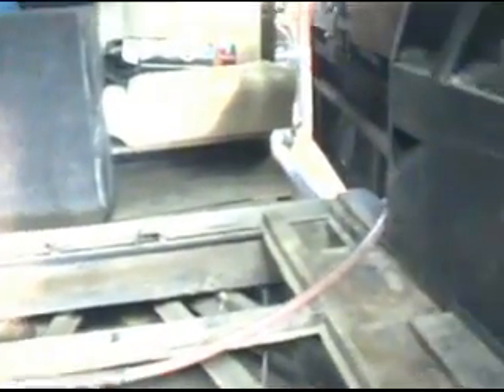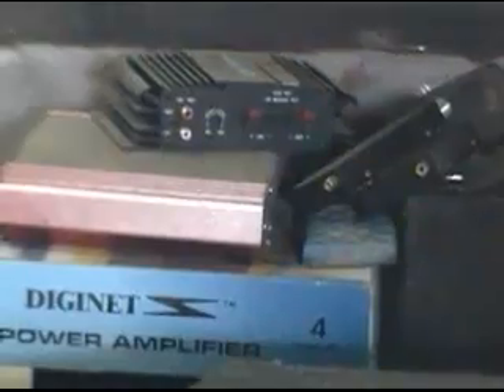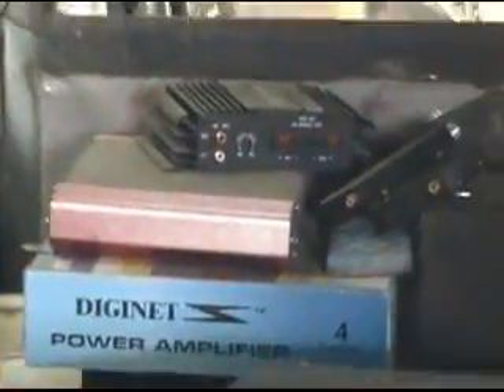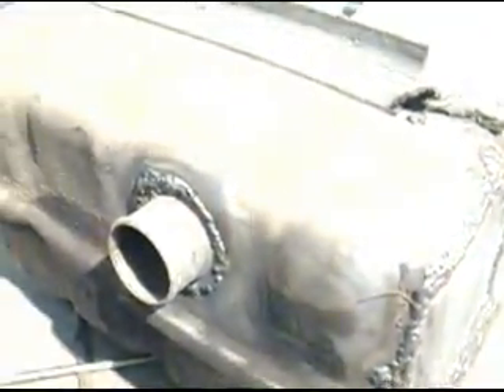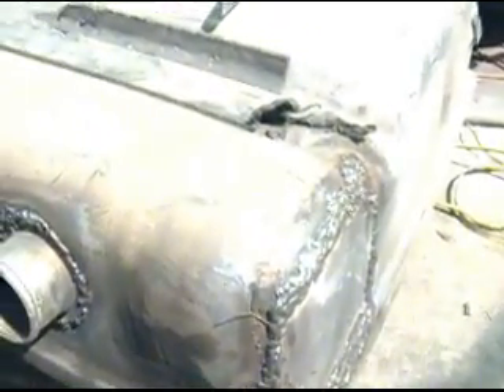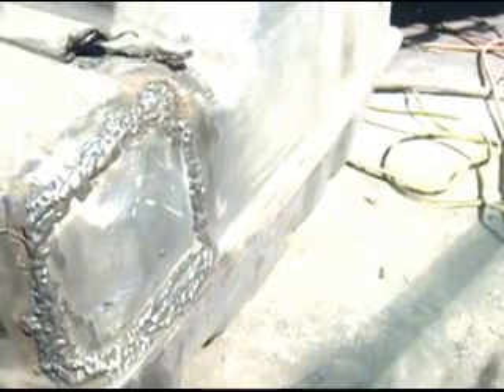HEARSE GAS TANK.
AN ASTRO VAN GIVES UP ITS GAS TANK! NO BIG LOSS